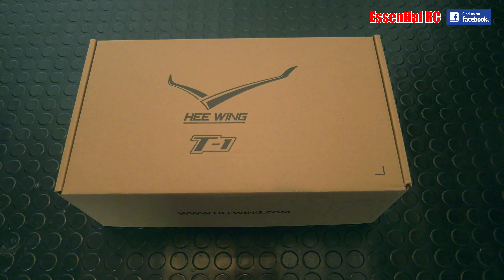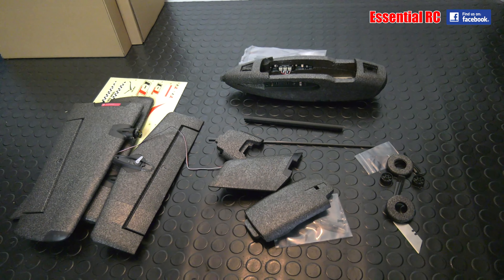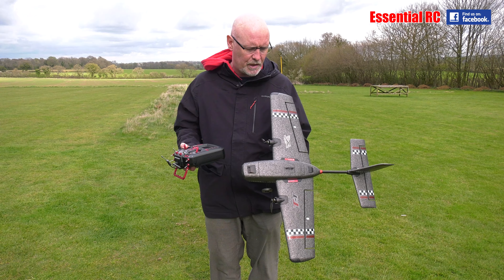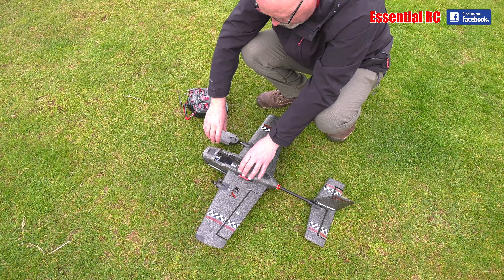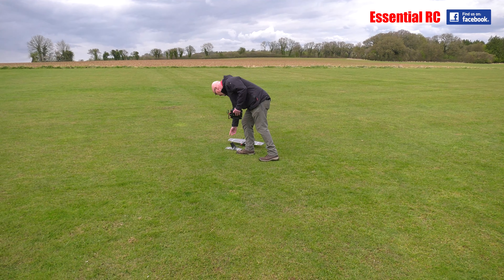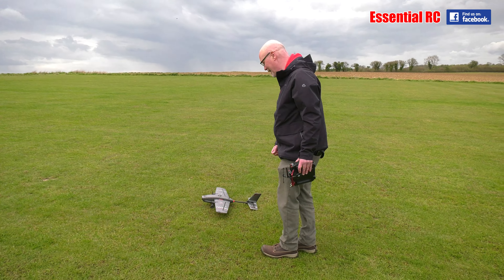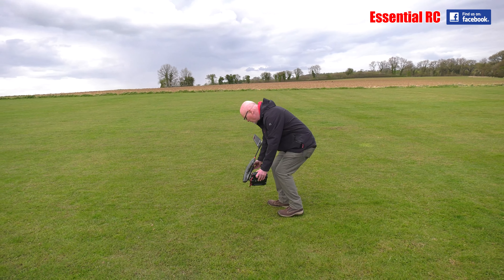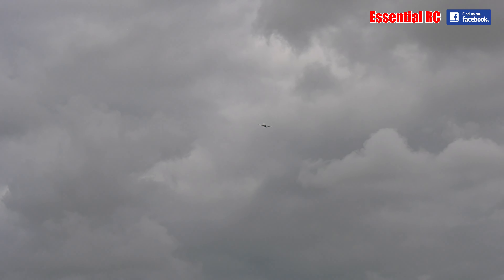QUICK ASSEMBLY and FLY ! T-1 Ranger FPV RC Aeroplane | Essential RC Flight Test | Part 1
Super simple to assemble because of the clever design and easy to follow online manual. I dropped in a FrSky S8R receiver and a 2S2200 HRB flight pack and took it for its first (line of sight) flight with my RadioMaster TX16S transmitter. Also tried out the onboard S8R gyro on this flight and showed the resilience of the model by crashing on the first landing !

WHAT'S GOOD
Simple and quick to assemble
Dense foam (for grey version) so very resilient (as I demonstrated)
White foam light version also available
Good power system even on 2S

NOT SO GOOD
Limited space for FPV but we will try
No rudder but differential motor thrust might help with ground handling
Looks ugly with landing gear (but lower risk option for take off on first flight than hand launch)

For more information about flying RC safely and legally in the UK please read CAA Article 16 Authorisation

for EARLY ACCESS to NEW videos